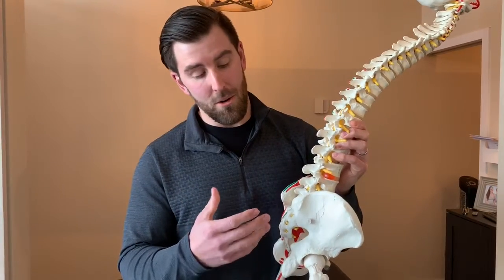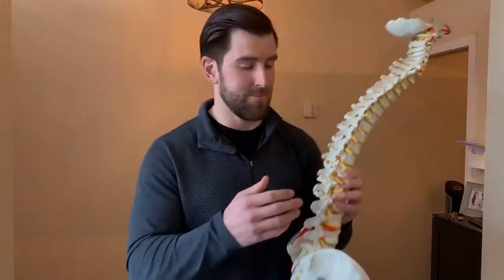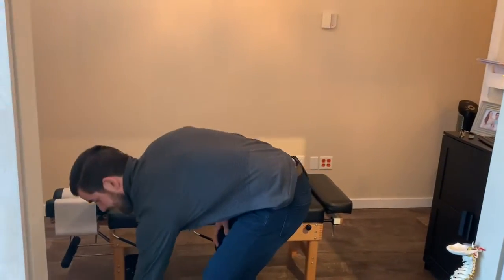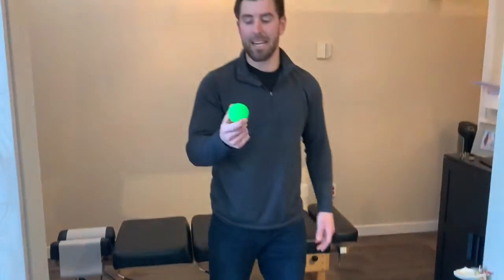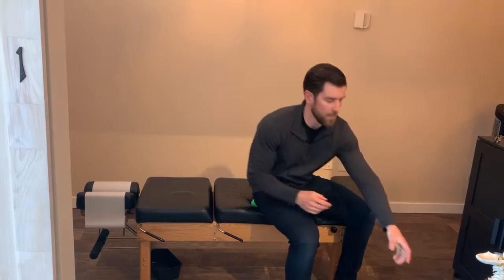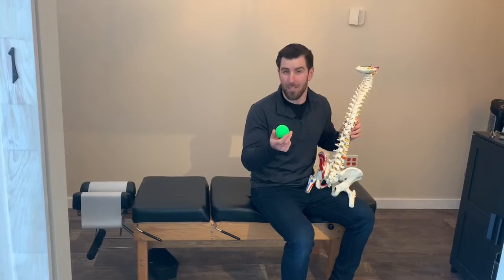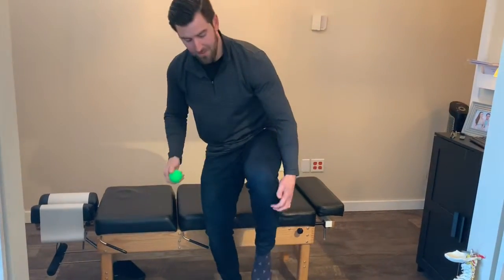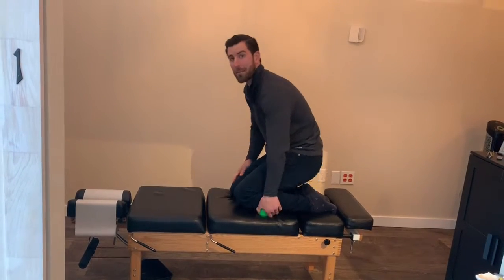Running Tips! Hip and Low Back Pain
Here we go through a protocol that may be useful to  avoid Low Back, Hip and Knee Pain